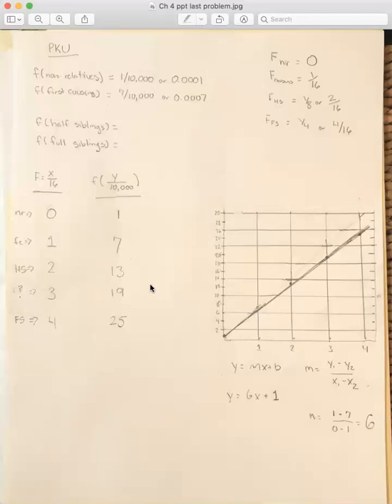Ch. 4 ppt 04